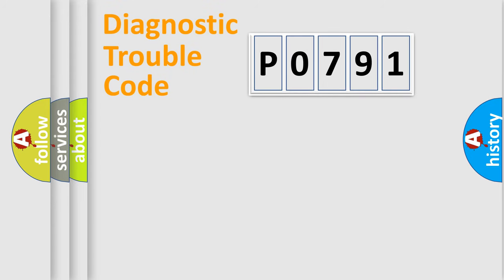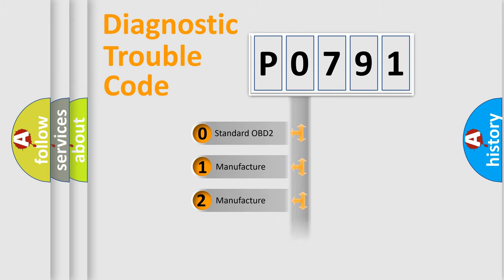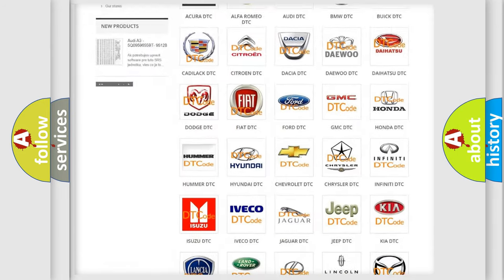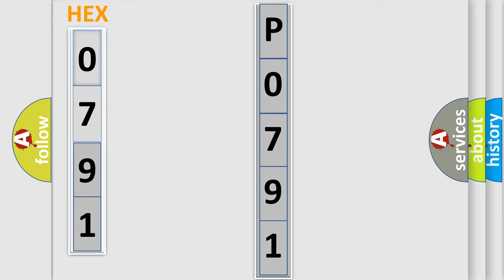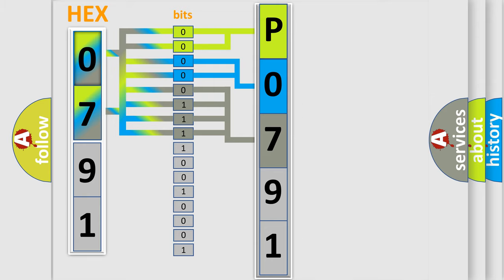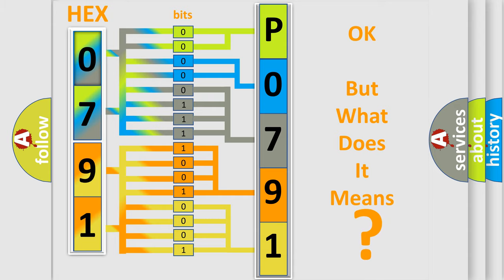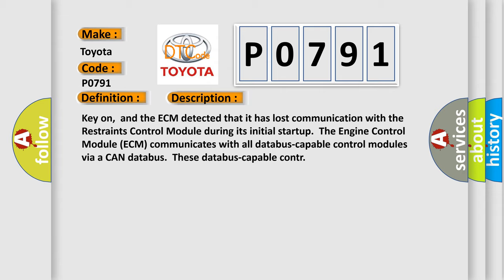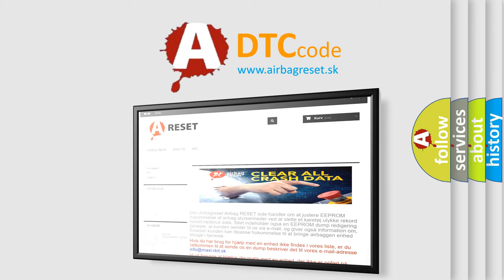DTC Toyota P0791 Short Explanation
Contents:
0:21 Basic DTC analysis according to OBD2 protocol standard.
1:48 Insight into programming
2:58 A diagnostically understandable description of the Diagnostic Trouble Code
3:05 Basic error definition

Make:
Toyota
Code:
P0791
Definition:
Lost Communication With Restraints Control Module
Description:
Cause:
ECM has failed or isn’t properly codedTerminal resistance for CAN-bus are faultyCan data bus wires have short circuited to each other